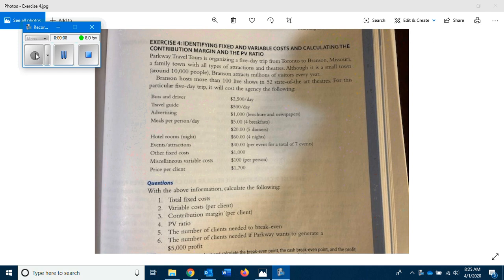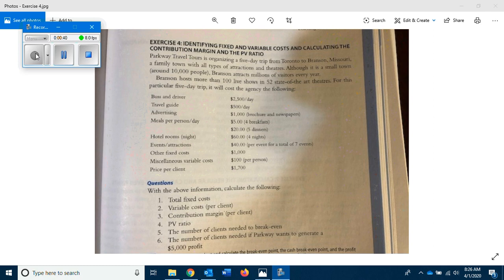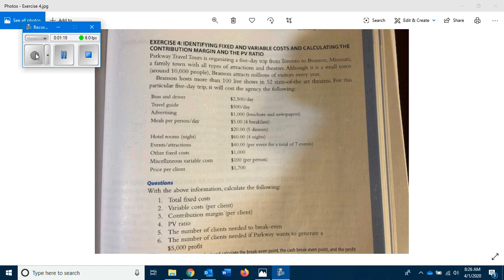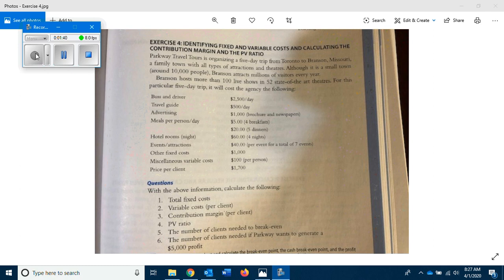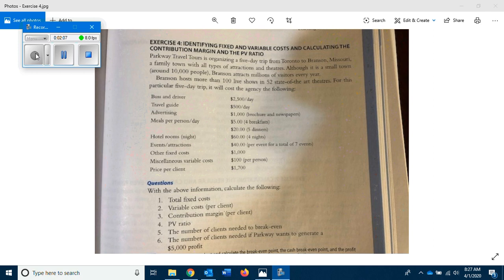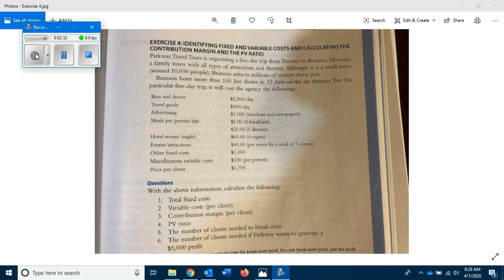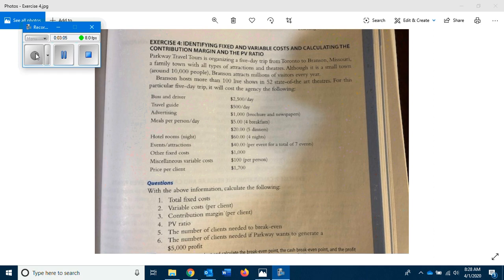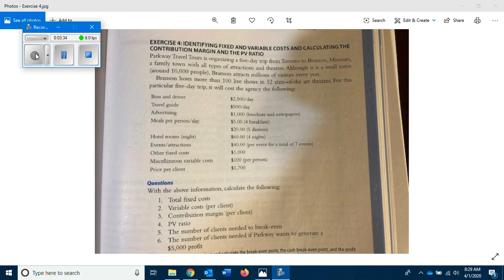Chapter 5 Reviewing Exercise 4 requirements